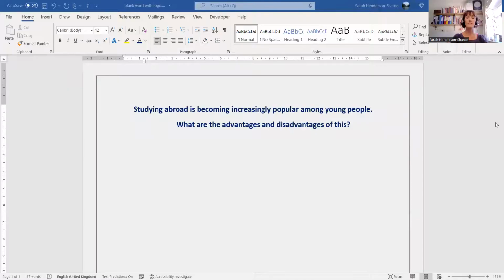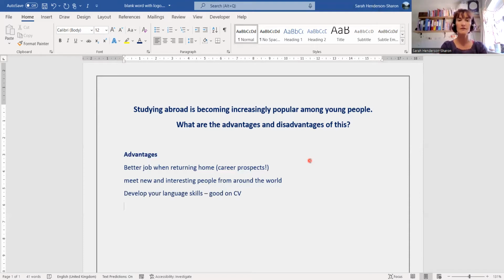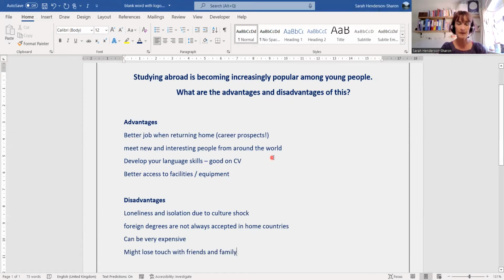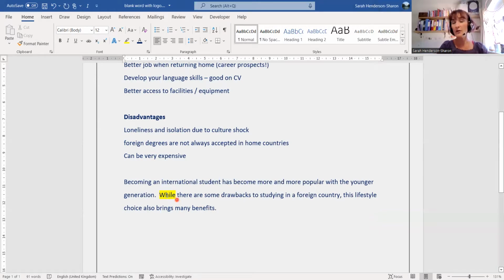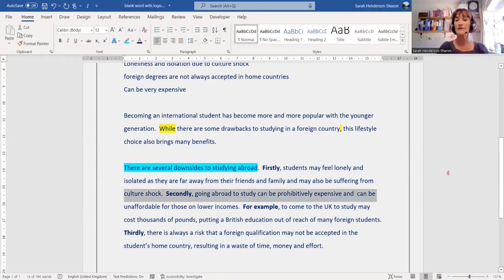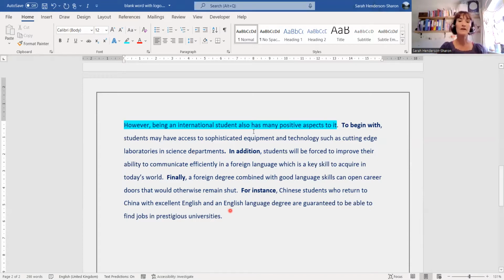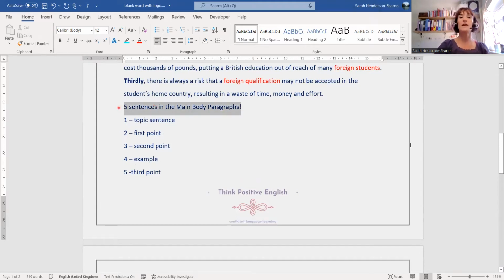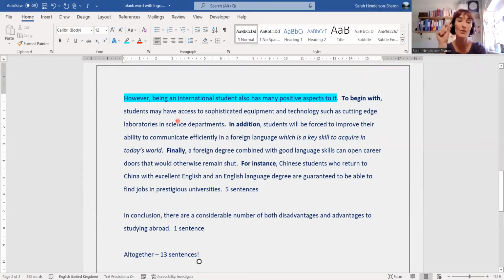How to write a simple IELTS Task 2 essay (advantages and disadvantages)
Almost all IELTS candidates struggle to write a good essay.  The most common challenges I see are poor structure and over-complicated grammar and vocabulary.  When these two problems are combined, they can make an essay very hard to read!

You need to make life easy for yourself, and you need to make your essay easy for the examiner to read and understand!

In this video, I talk through how I would write a simple but effective Task 2 essay using a 'three-ideas' paragraph as taught by IELTS Simon.